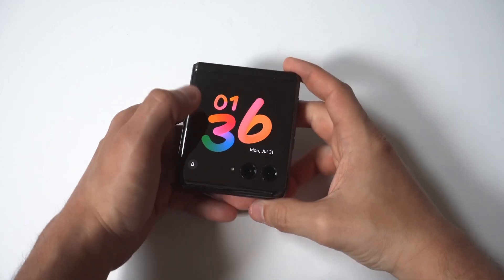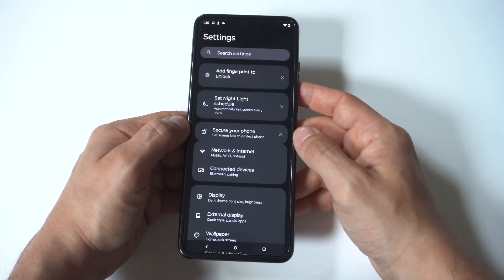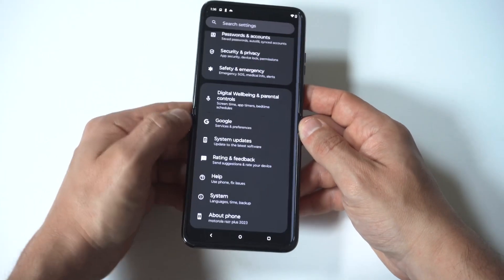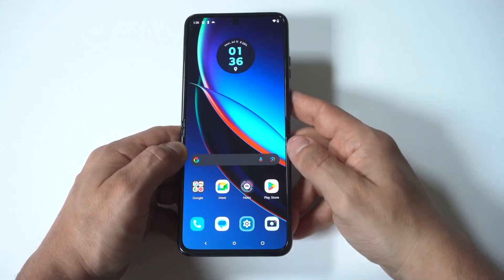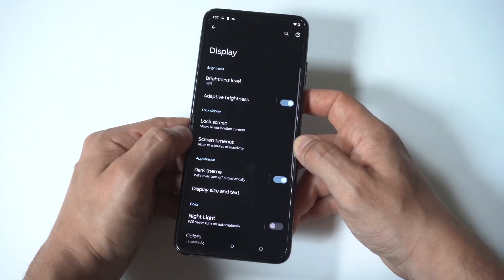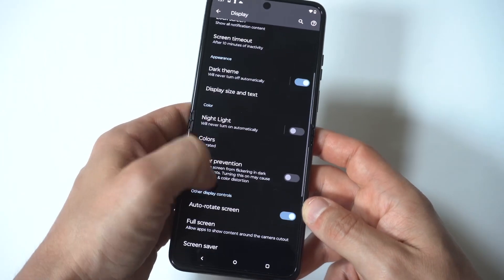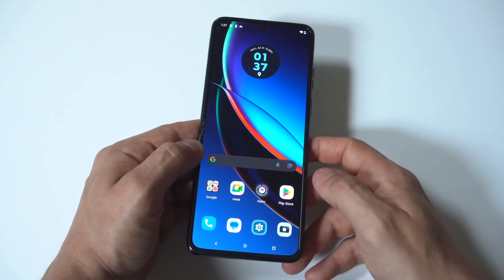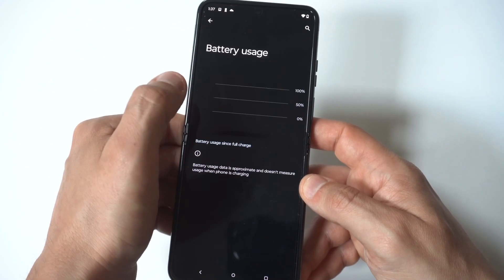How To Fix Battery Drain On Motorola Razr+ Plus / 40 Ultra